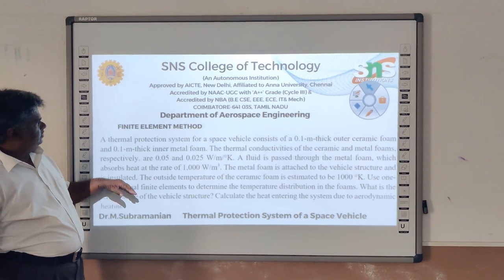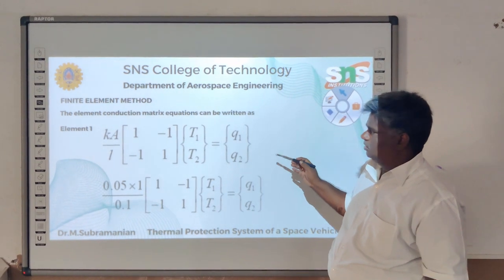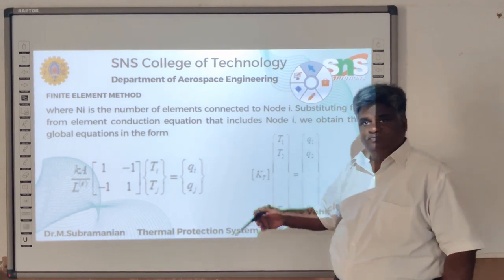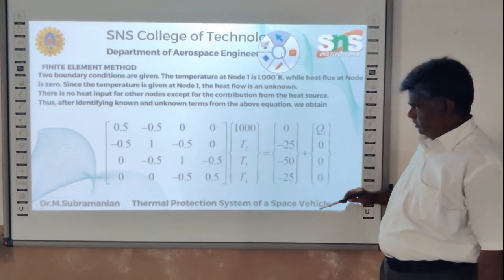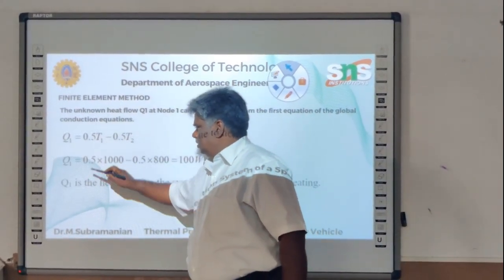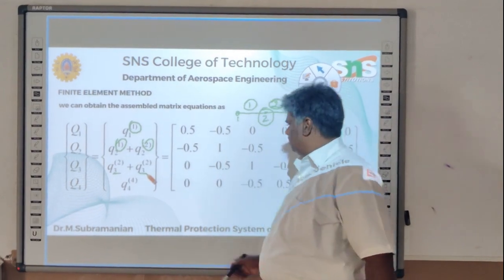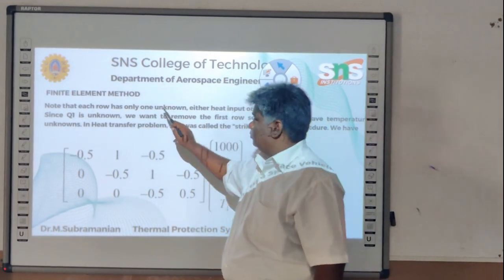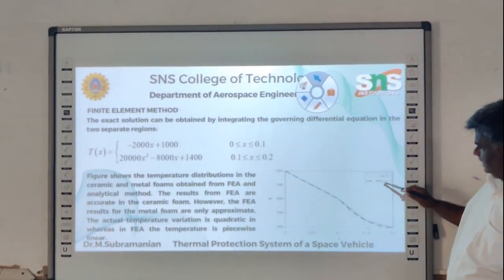Thermal Protection System of a Space Vehicle - Finite Elements Method Example Problem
Purpose: The Thermal Protection System (TPS) of a space vehicle is designed to shield it from extreme temperatures encountered during atmospheric re-entry.
Material Selection: TPS materials must withstand high temperatures and thermal gradients. Common materials include ablative materials, insulative foams, and ceramic tiles.
Finite Element Method (FEM): FEM is a numerical technique used for analyzing the structural and thermal behavior of TPS. It divides the complex structure into smaller, manageable elements for detailed analysis.
Heat Transfer Analysis: FEM helps simulate heat transfer within TPS components, allowing engineers to optimize material distribution and thickness to manage thermal loads effectively.
Aerodynamic Heating: FEM is crucial for predicting and mitigating aerodynamic heating effects during re-entry. It helps optimize the TPS design to dissipate heat efficiently.
Structural Integrity: FEM assesses structural integrity under thermal stresses, ensuring the TPS remains intact and capable of protecting the spacecraft during re-entry.
Validation Testing: FEM results are validated through ground-based testing, such as wind tunnel experiments and high-temperature simulations, to ensure the TPS performs as predicted.
Weight Considerations: FEM aids in optimizing the TPS design for minimal weight while maintaining structural and thermal performance, crucial for overall spacecraft efficiency.
Reusability Challenges: For reusable spacecraft, FEM plays a key role in assessing TPS durability over multiple re-entry cycles, considering factors like fatigue and wear.
Real-time Monitoring: FEM can be integrated into real-time monitoring systems for in-flight assessment of TPS performance, allowing for adjustments or early detection of potential issues.
Multi-Physics Simulation: FEM is often coupled with other simulation methods to address multi-physics interactions, such as the combination of structural mechanics and heat transfer.
Continuous Improvement: FEM allows for iterative design improvements by simulating various scenarios and testing different materials, contributing to the ongoing enhancement of TPS technology.